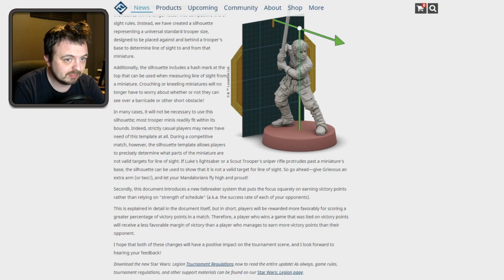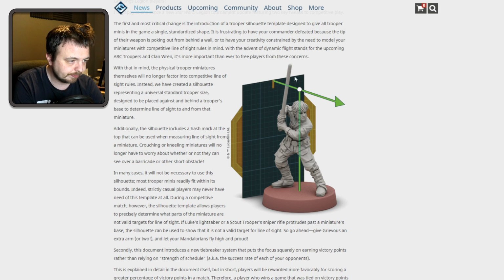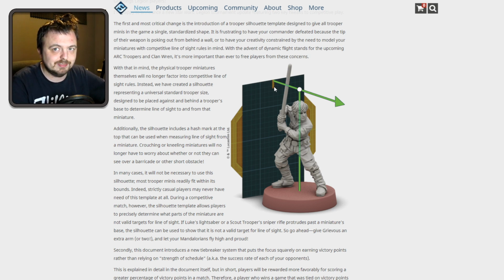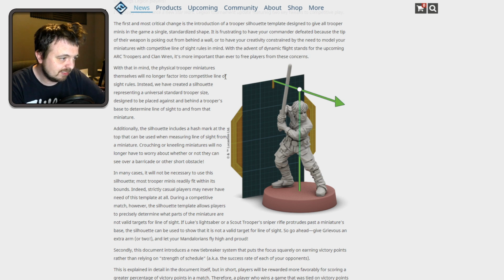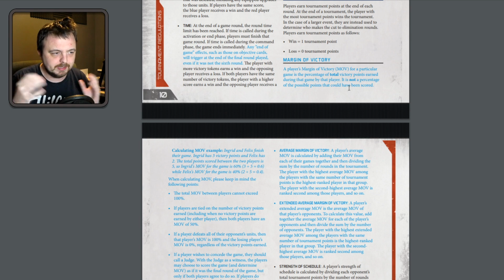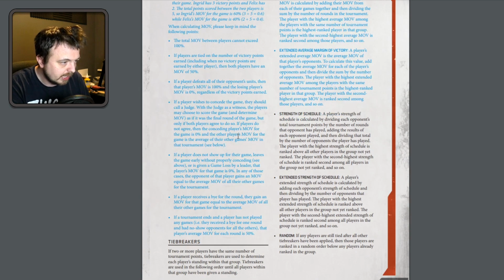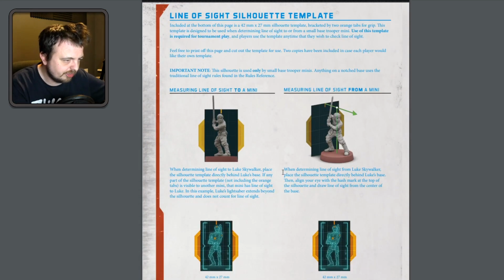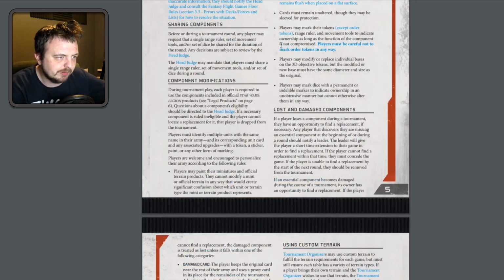Legion - Strength Of Schedule Replaced - Silhouettes Shown